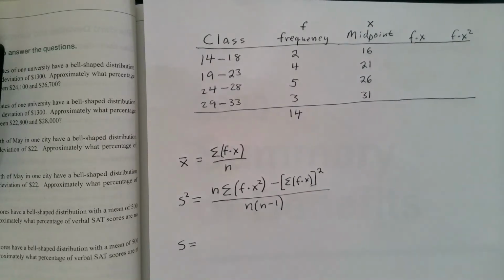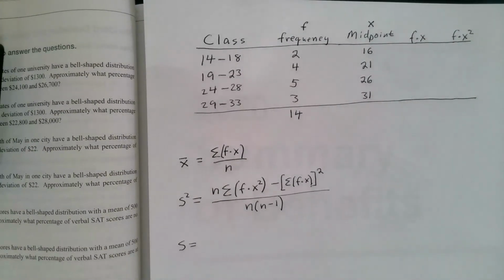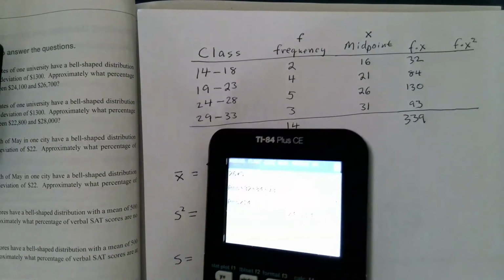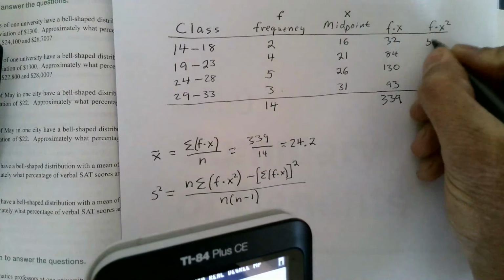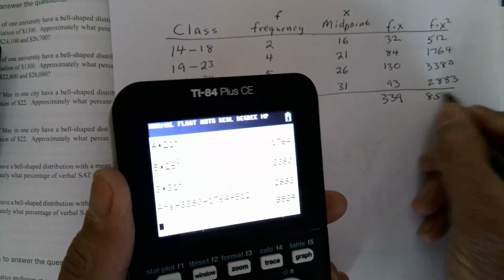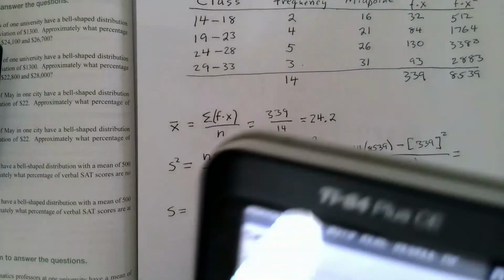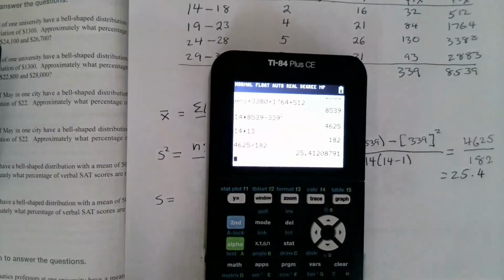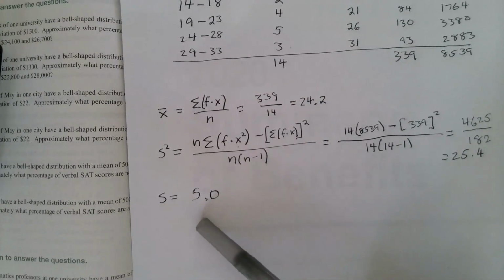Math 119 Calculation of mean and std deviation from frequency table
Chapter 3  Mean, variance, and standard deviation calculation from a frequency table